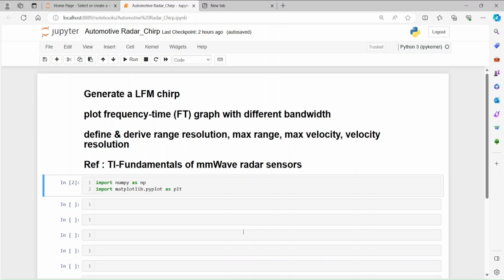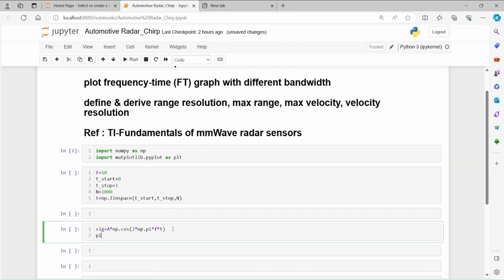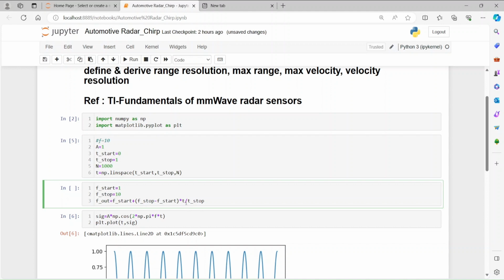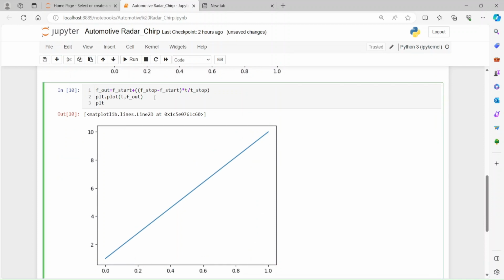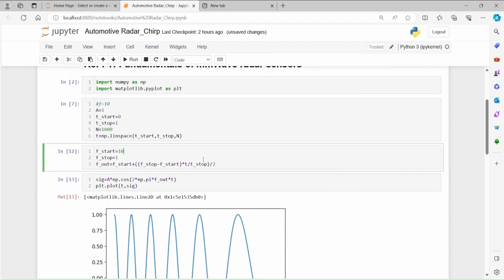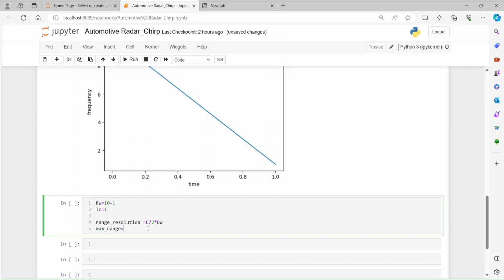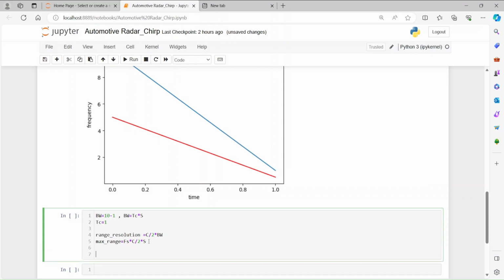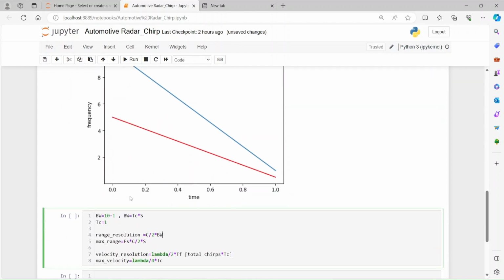Automotive radar-LFM Chirp generation in python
LFM chirping
FT plot
Bandwith and Chirp time
Range and velocity resolition